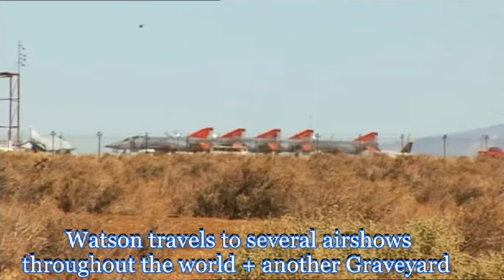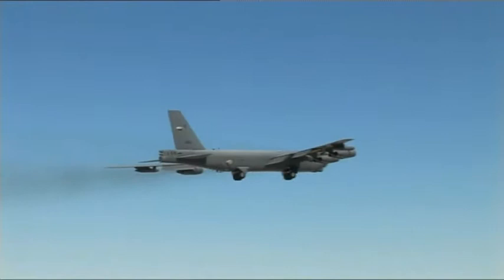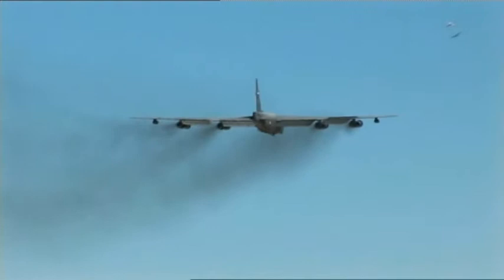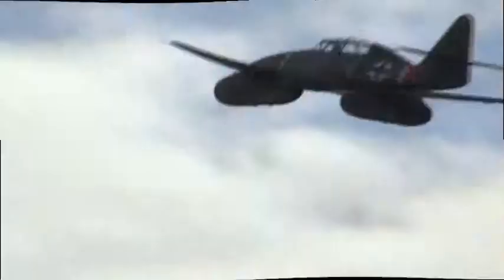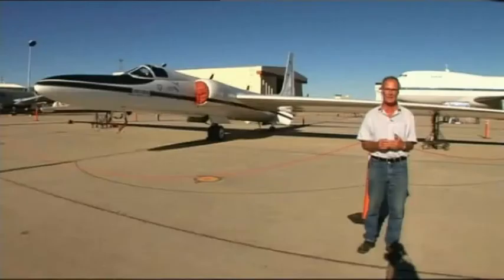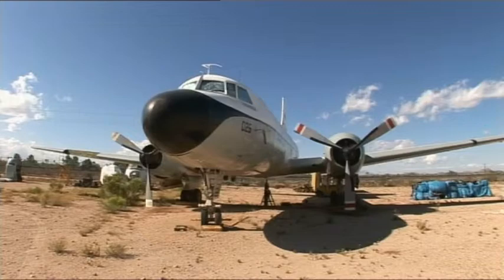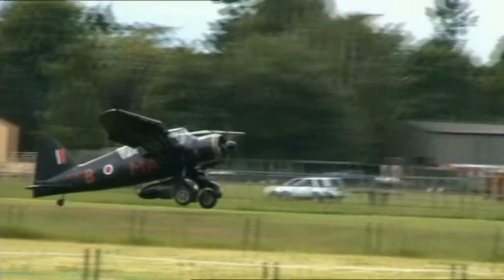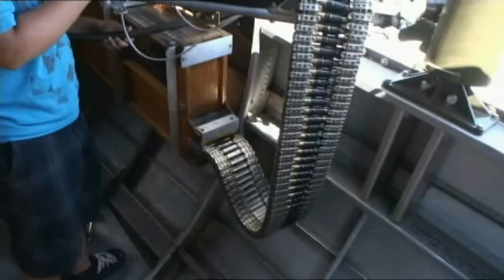Trailer Jeff Watson DVD Doco THE AIR SHOW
Australian Jeff Watson doco about Edwards Air Force Base and the Air Show and aircraft including the B2 Spirit Stealth Bomber, F22 Raptor, B1 Lancer, B52, WW2 Lightning, WW2 Zero, C17 Globemaster amongst others and a demonstration of the bombing of Pearl Harbour. He visitsDavis Monthan AFB, the Graveyard of Planes . Pima Air & Space Museum in Tucson, Arizona NASA Dryden, Planes of Fame Museum Californa, La Ferte air show near Paris and also the Shuttleworth Air Show in UK